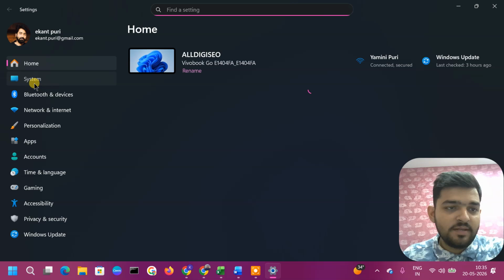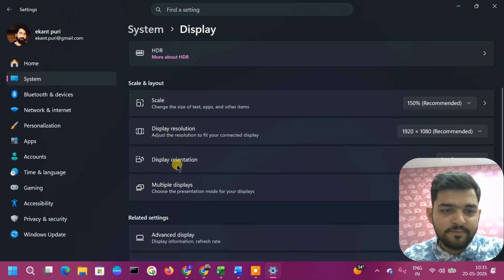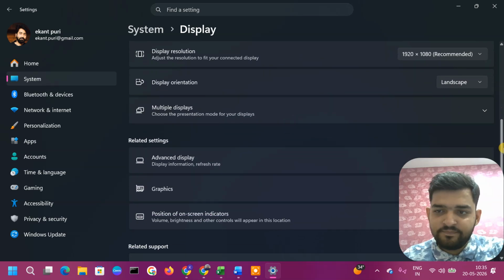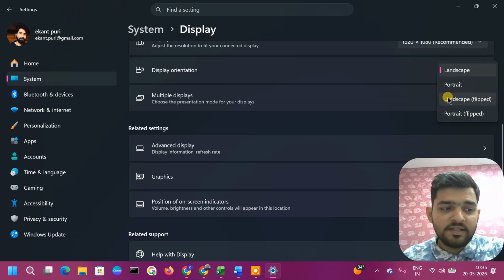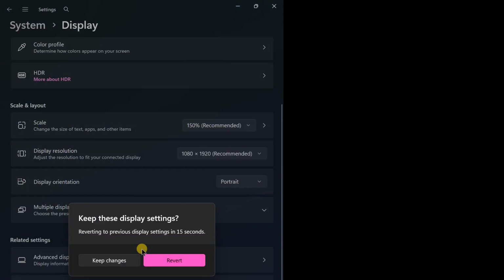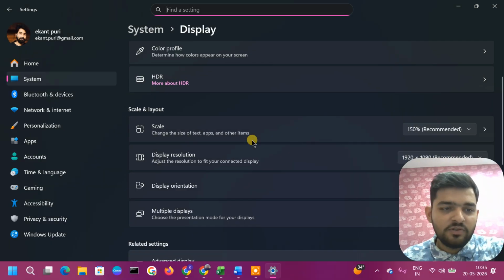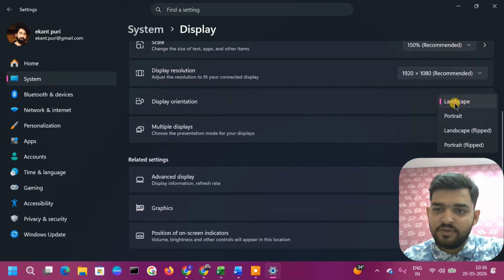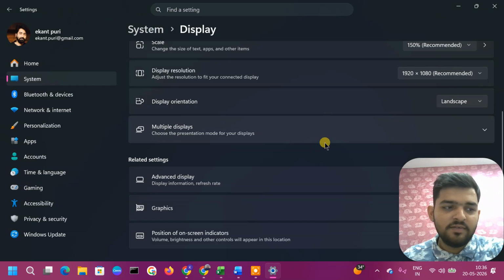How to Rotate or Flip Screen on Windows 11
In this video, learn how to flip or rotate your computer screen on Windows 11 using simple display settings. Whether your screen turned sideways by mistake or you want to switch to portrait mode, this Windows 11 tutorial will help you fix it quickly.

I’ll show you how to change screen orientation settings, rotate the display, and return your screen to normal in just a few clicks. This guide is beginner-friendly and works on both laptops and desktop computers running Windows 11.

FOLLOW ME